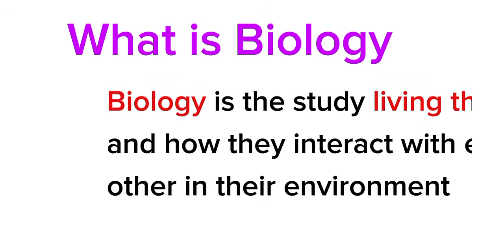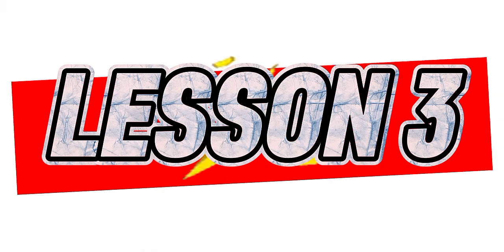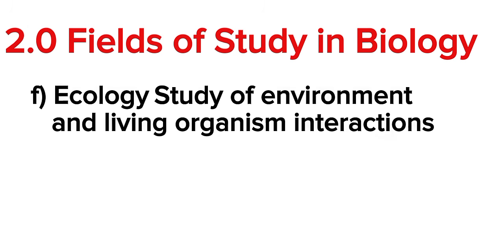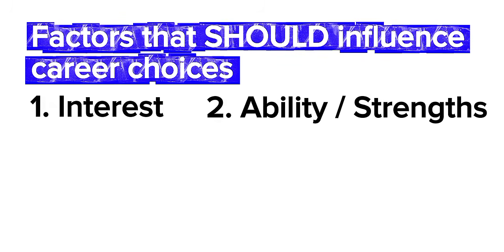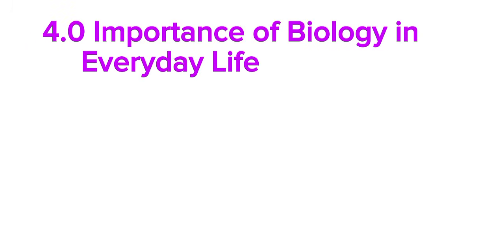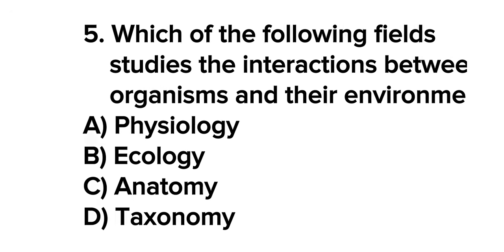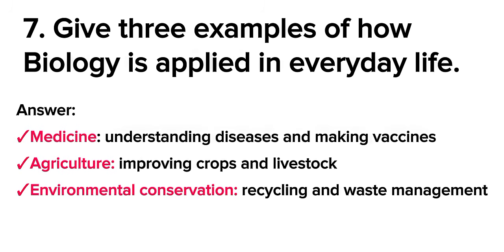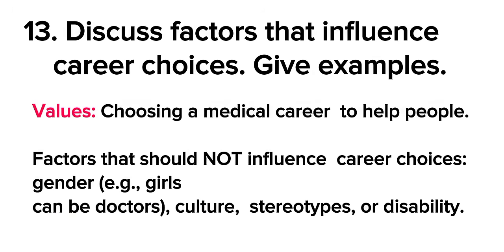BIOLOGY GRADE 10 CBE: INTRODUCTION TO CELL BIOLOGY AND BIODIVERSITY NOTES(6 LESSONS)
Grade 10 Cell Biology And Biodiversity.

1. 6 lessons
2. Notes
3. Assessment questions and answers